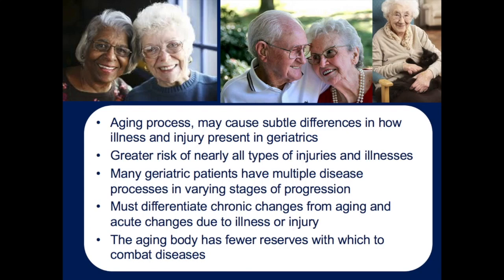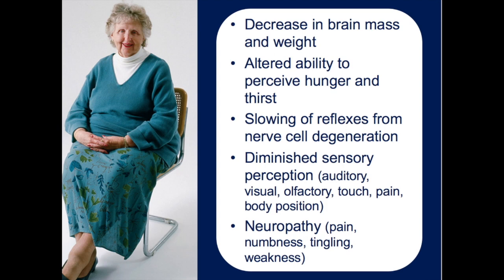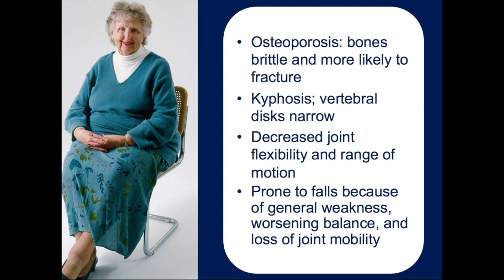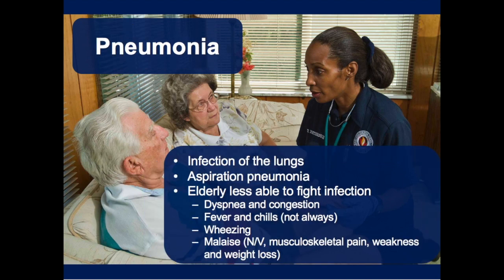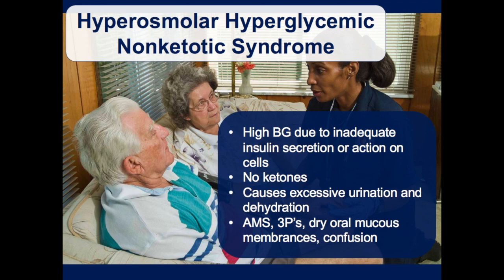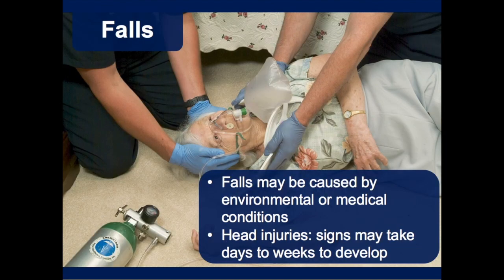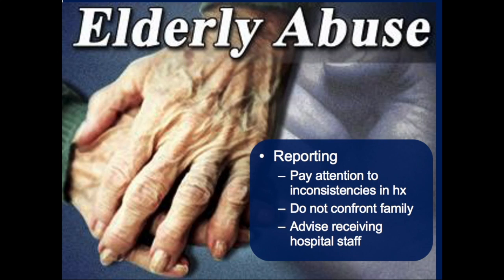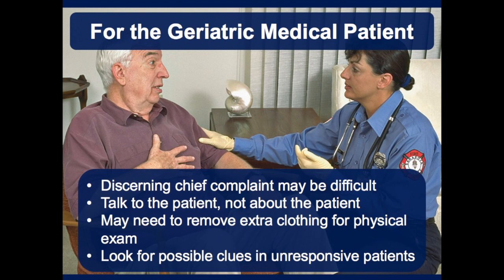Chpt 39 Geriatrics